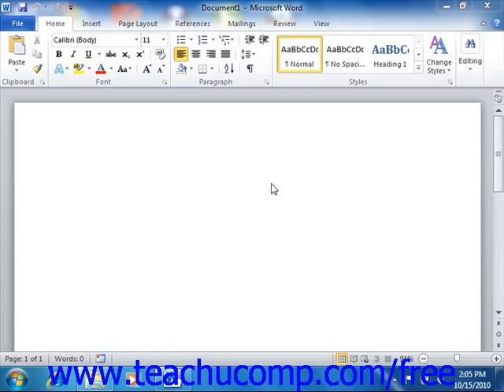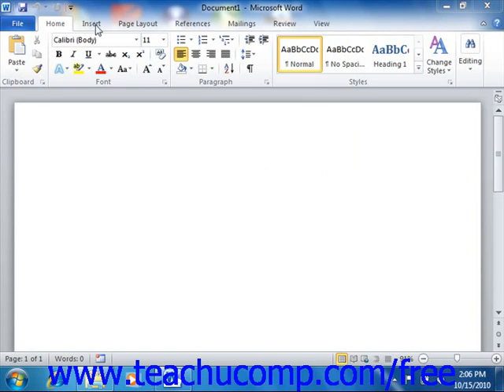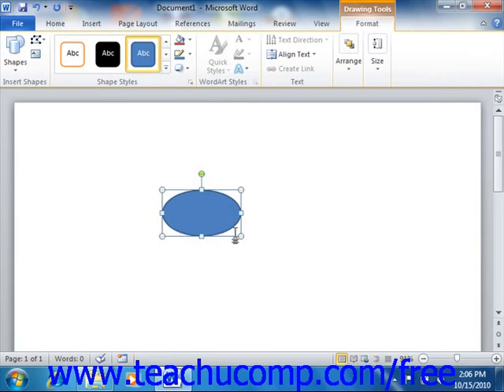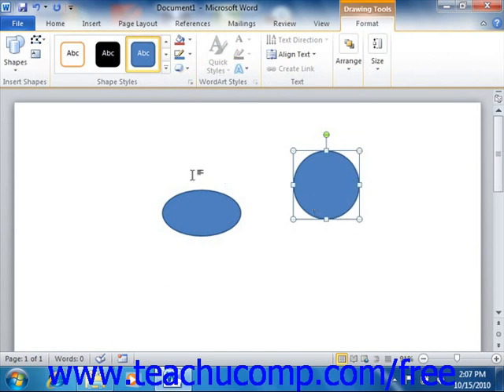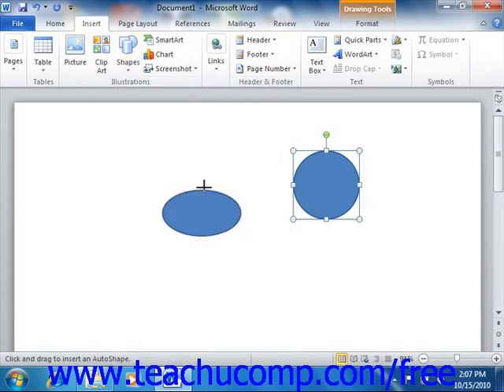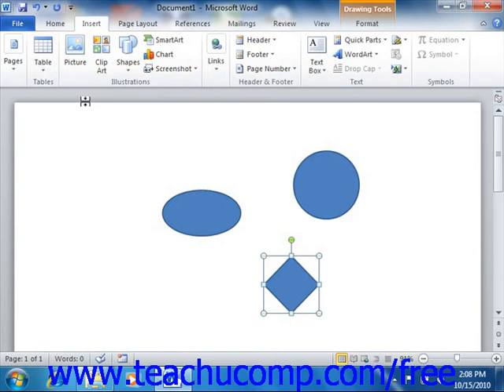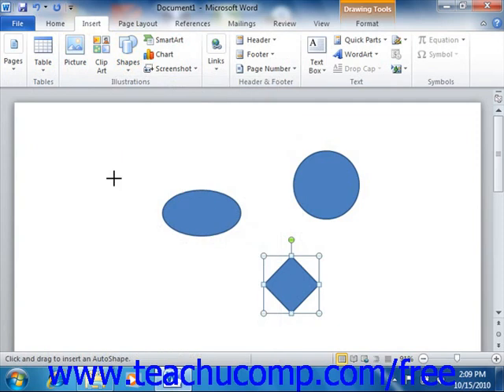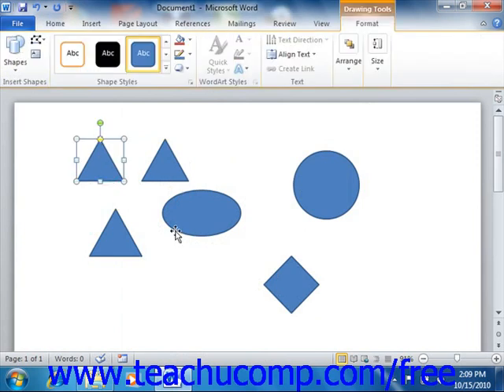Word 2010 Tutorial Inserting Shapes Microsoft Training Lesson 13.1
Learn how to insert shapes in Microsoft Word - the most comprehensive Word tutorial available. Visit us today!